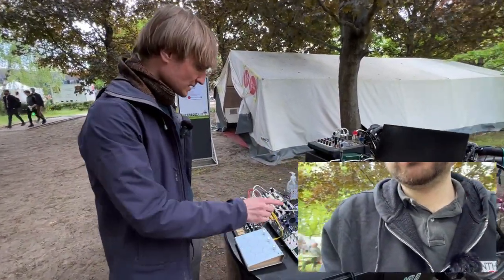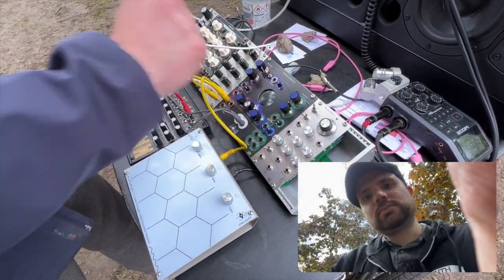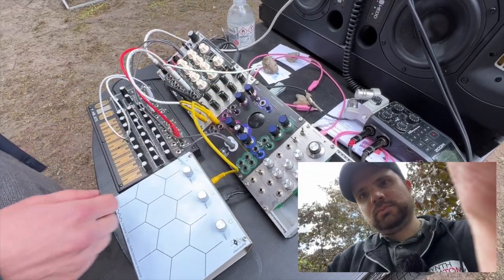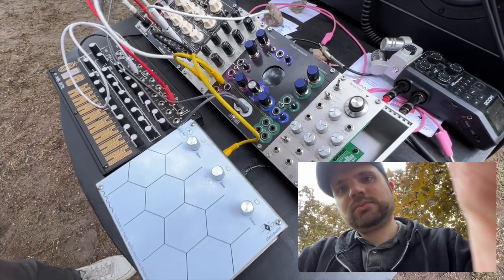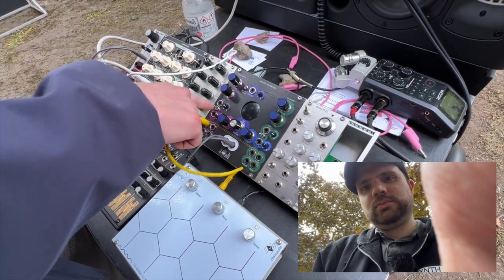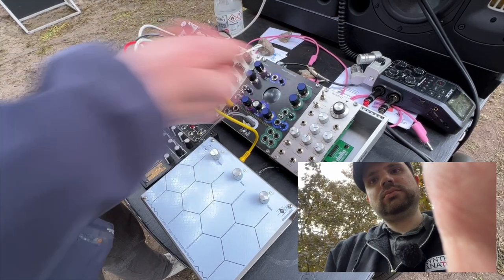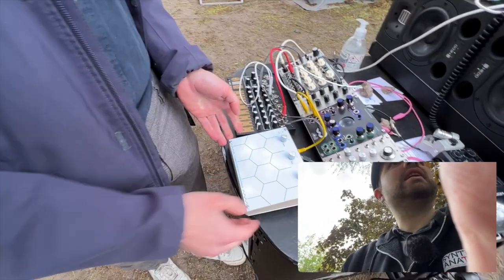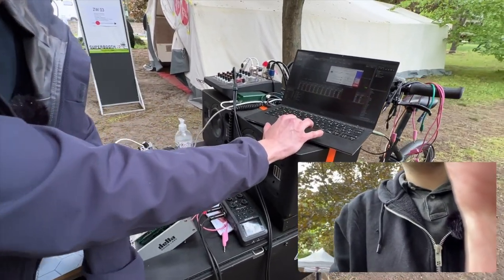Chair Audio Analog Waveguide, Tickle Tactile Controller & EXC!TE Snare Drum Plugin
At Superbooth 22, Chair Audio from Germany presented Analog Waveguide, a new stereo analog delay Eurorack module that is designed for physical modeling style sounds. They also showcased the Tickle Tactile controller and their EXC!TE Snare Drum Plugin

I'm using the Rode Wireless GO II system for the interviews. Thanks, Rode for supporting the channel Support SYNTH ANATOMY & SYNTH NEWS